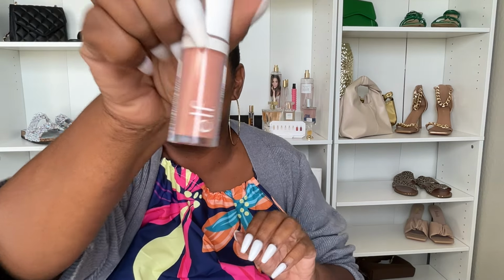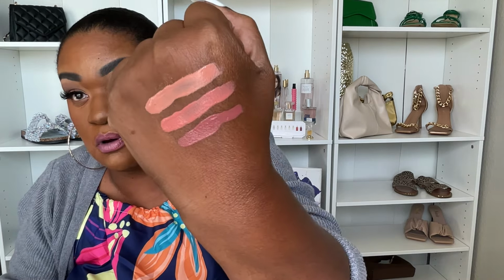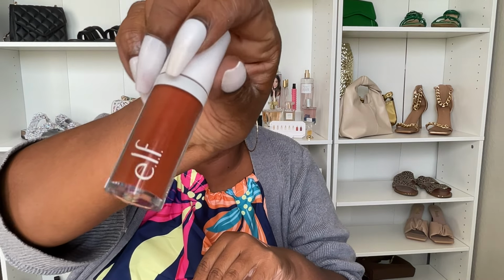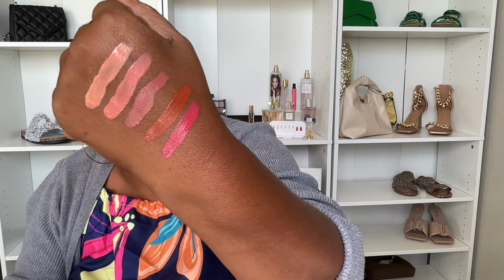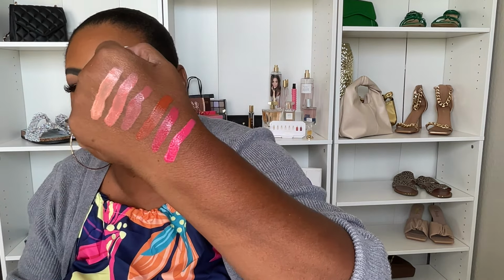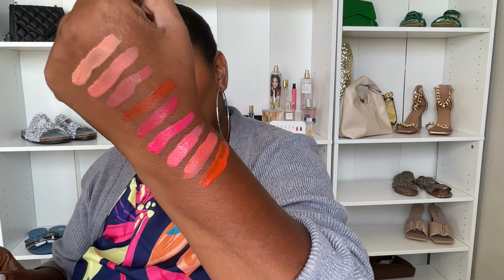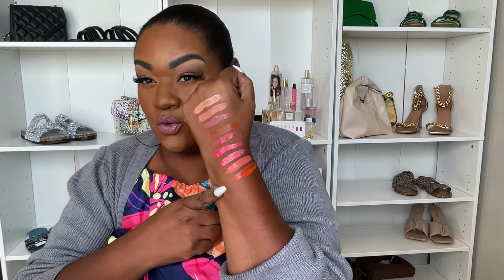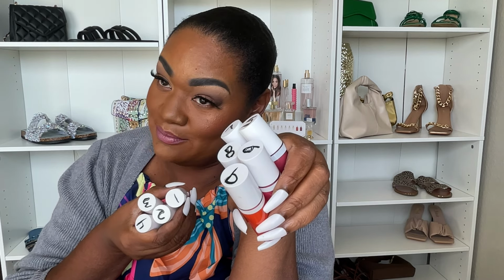E.L.F. Cosmetics 9 Camo Liquid Blushes Review & Swatches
Hello Beauties & Beau’s

Welcome to 5NinePlusSizeBeauty

For All Links, Click My LinkTree

Camo Liquid Blush

Berry Well

Perfect Peach

Dusty Rose`

Sauve Mauve

Coral Crush

Coming` In Hot Pink

Gorg Orange

Bronze Bombshell

Pinky Promise